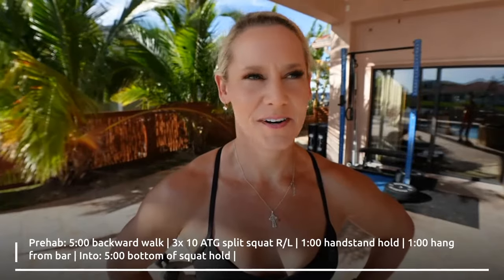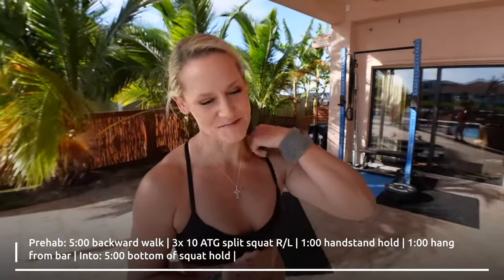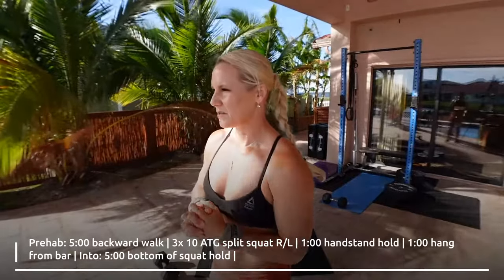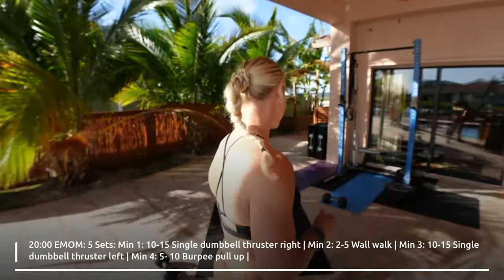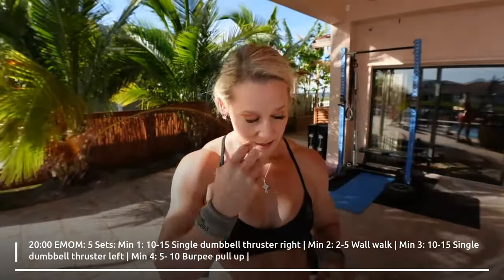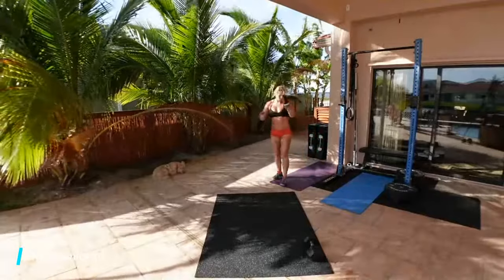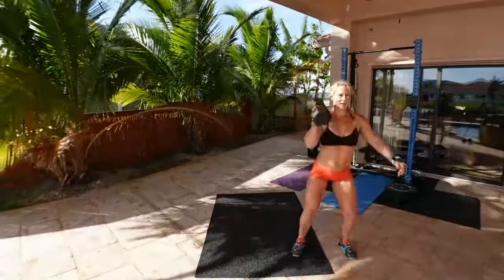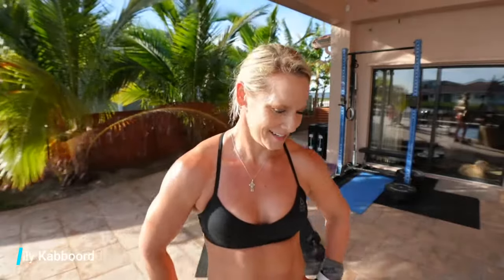Live Home Workout Sweat Session with EllyK and Prehab Warm Up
Workout descriptions and TIME STAMPS below. For daily workout programming check out Mayhemathlete.com for all athlete levels.
Live With EllyK and Home Workout and Longevity Prehab Warm Up.

INTRO - 00:00

Prehab warm up: - 11:37

Prehab:
5:00 backward walk |
3x
10 ATG split squat R/L |
1:00 handstand hold |
1:00 hang from bar |
Into:
5:00 bottom of squat hold |

Bodyweight Workout explanation: - 24:00

20:00 EMOM: 5 Sets:
Min 1: 20 air squats |
Min 2: 2-5 Wall walk Or Plank walk |
Min 3: 20 stepback lunges |
Min 4: 10 Burpee |

Minimal Equipment Workout explanation: - 27:00

20:00 EMOM: 5 Sets:
Min 1: 10-15 Single dumbbell thruster right |
Min 2: 2-5 Wall walk |
Min 3: 10-15 Single dumbbell thruster left |
Min 4: 5- 10 Burpee pull up |

Workout begins at: - 39:35